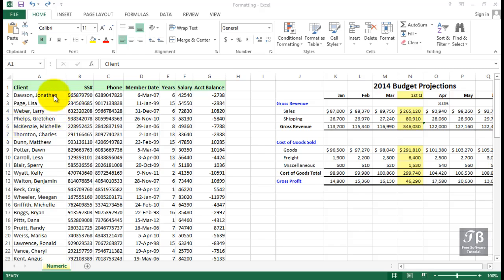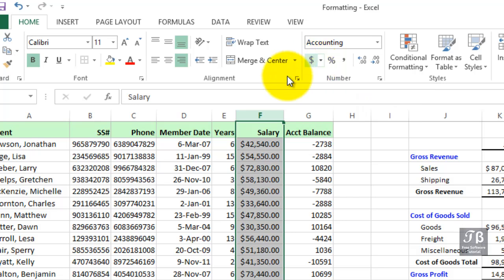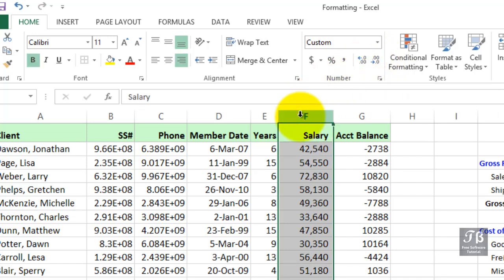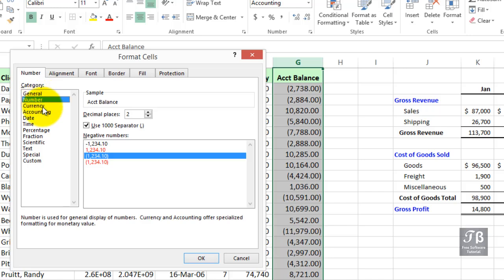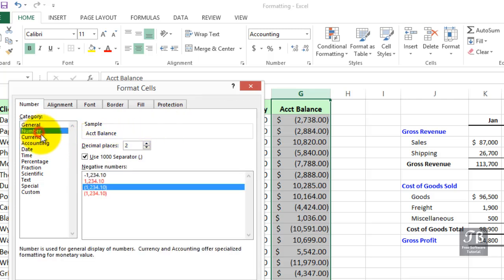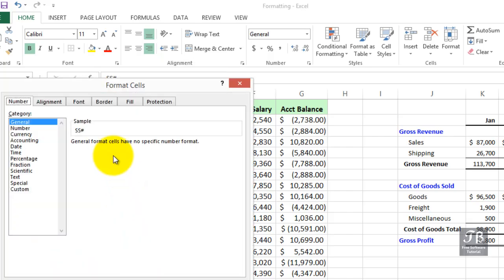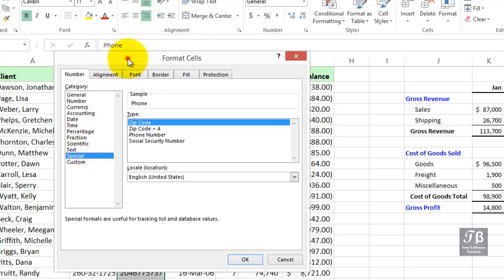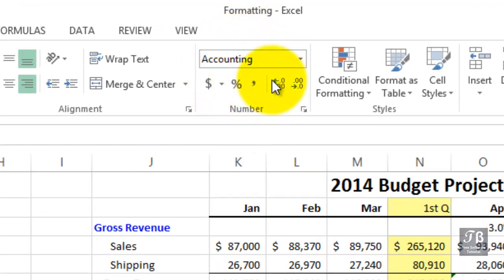Exploring Numeric & Special Formatting Excel 2013 Beginners Tutorial